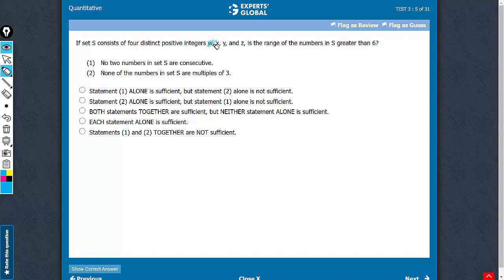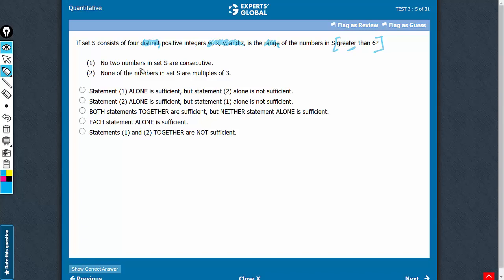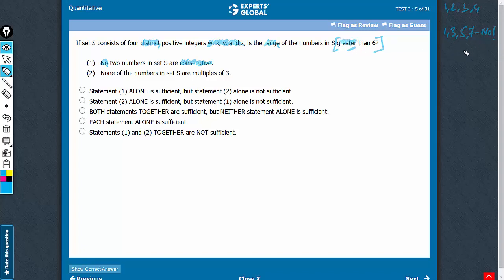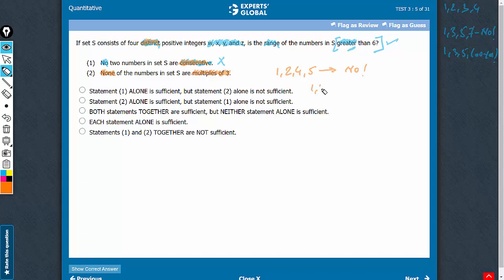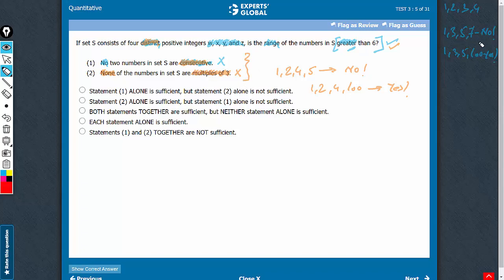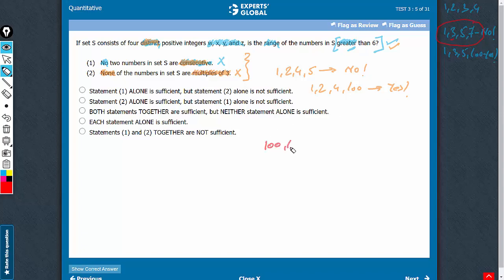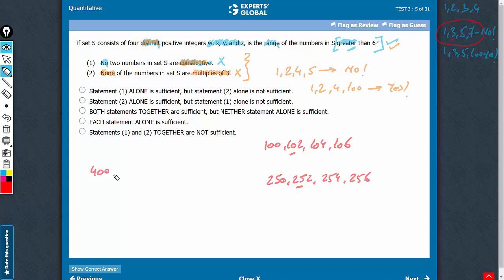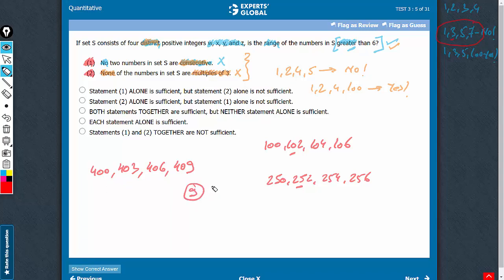If set S consists of four distinct positive integers w, x, y, and z, is the range of the numbers...